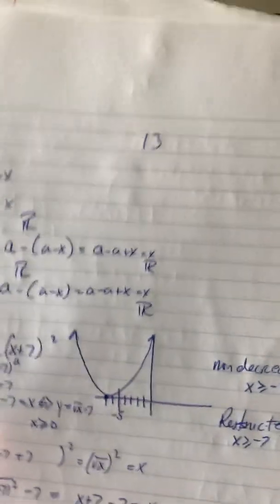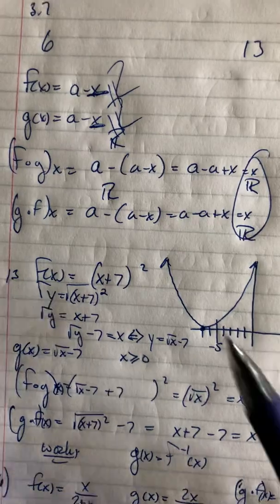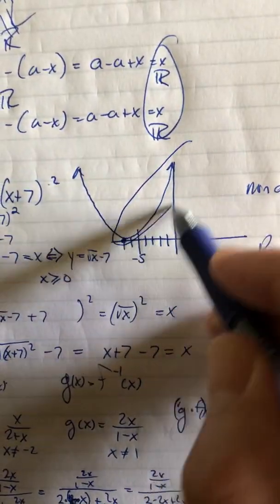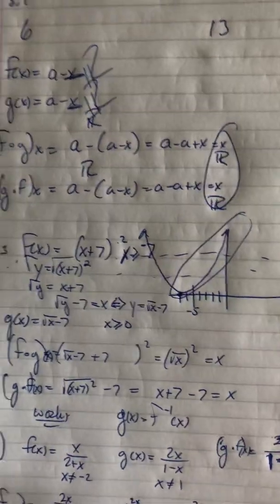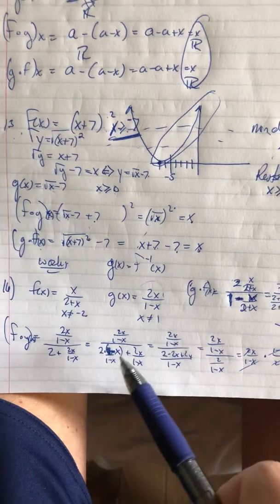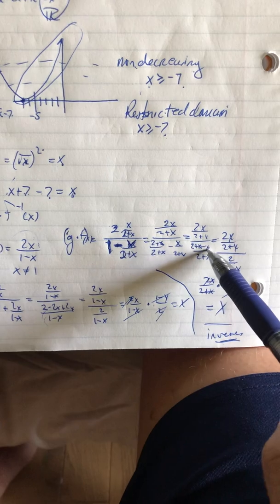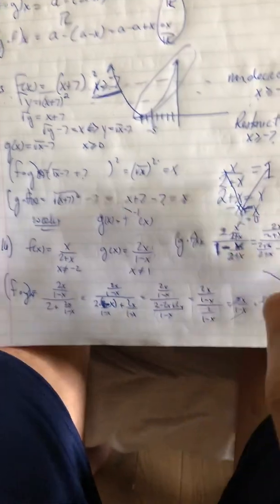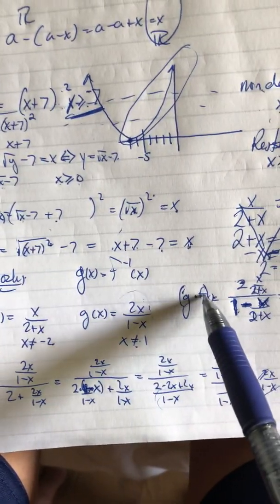Section 3.7 6 13 16